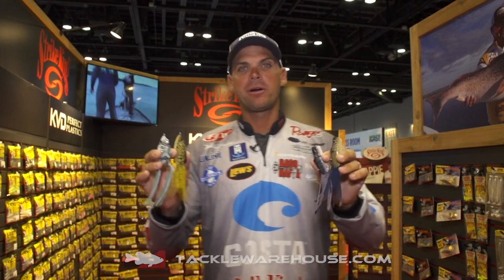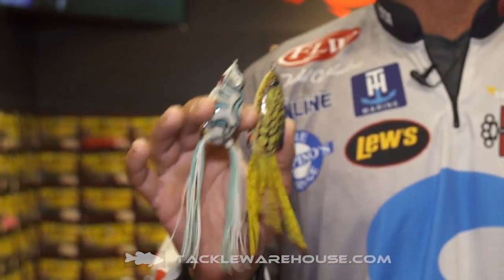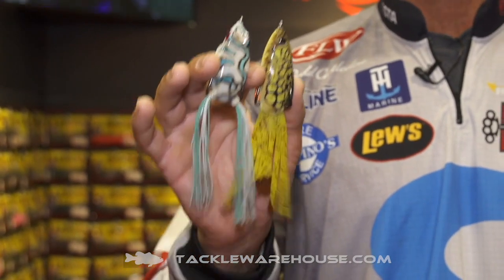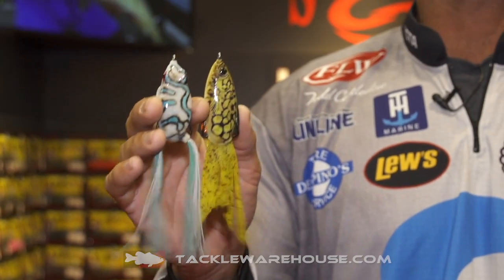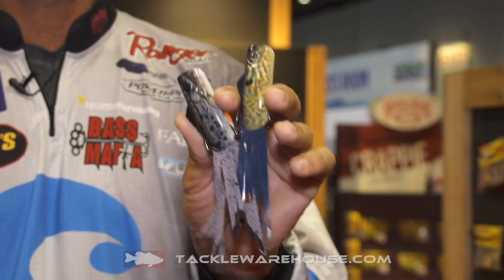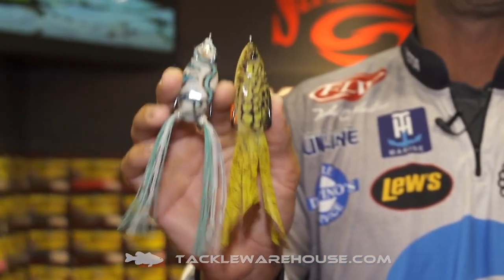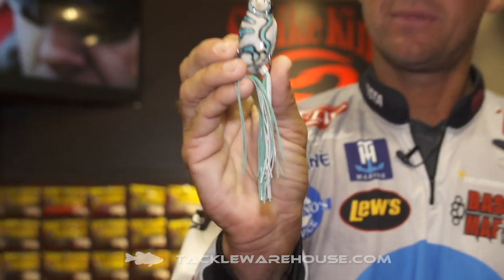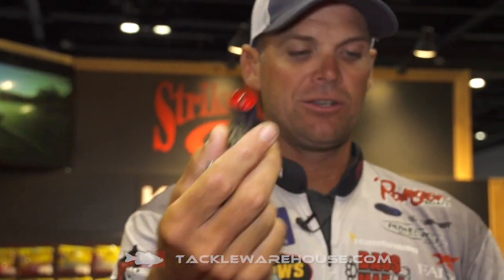New Strike King Sexy Frog, Popping & Pad Perch Colors with Todd Castledine | iCast 2019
TW discusses the New Strike King Sexy Frog, Popping & Pad Perch Colors with Todd Castledine at the 2019 ICAST Show in Orlando, Florida.